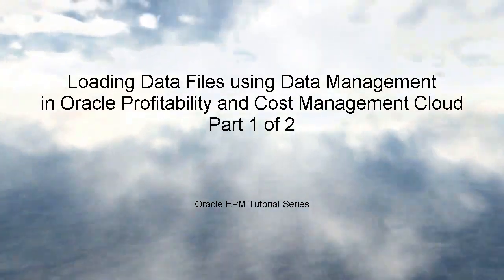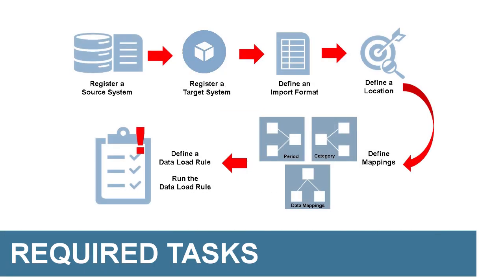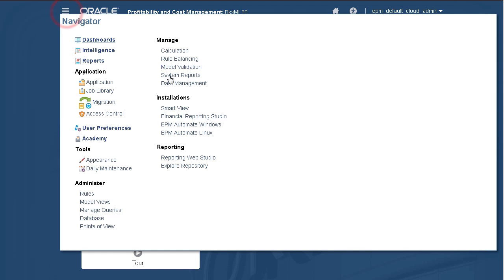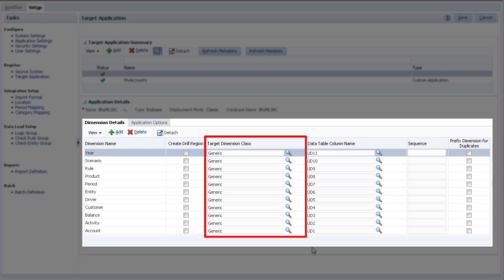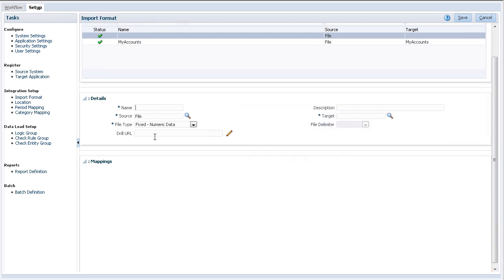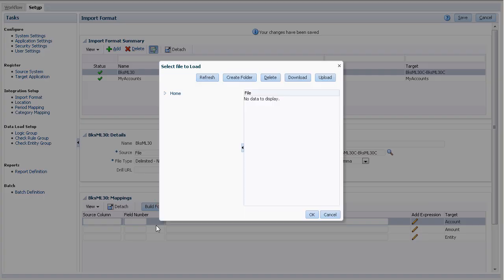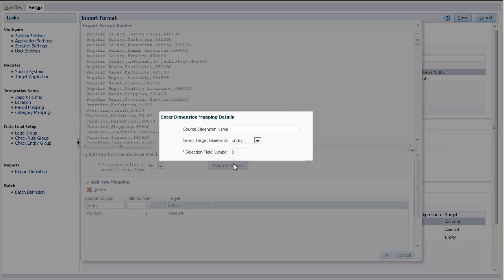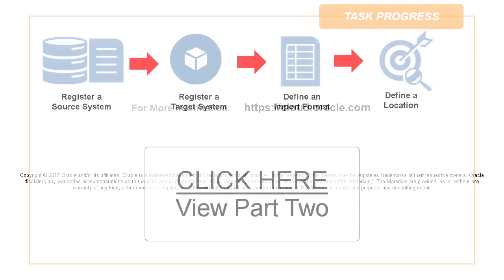Loading Data Files, Part 1 of 2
This video demonstrates how to load data using a flat file into Profitability and Cost Management applications using Data Management.

Profitability and Cost Management Cloud is now Profitability and Cost Management, a business process in Oracle EPM Cloud

Part one includes the following tasks: source system and target application registration, import format definition, and location definition.

Part two includes the following tasks: mapping definition for periods, categories, and members, and data load rule definition and execution.